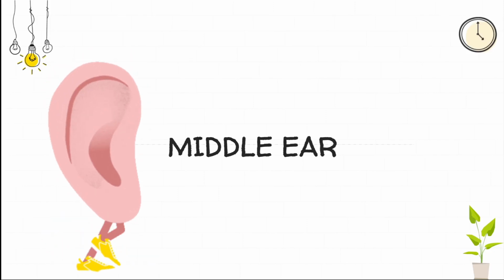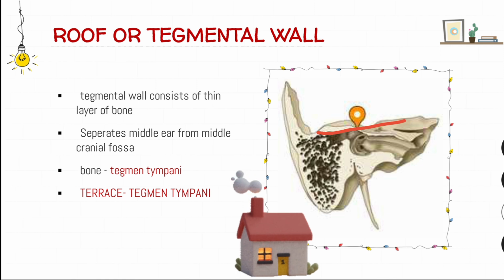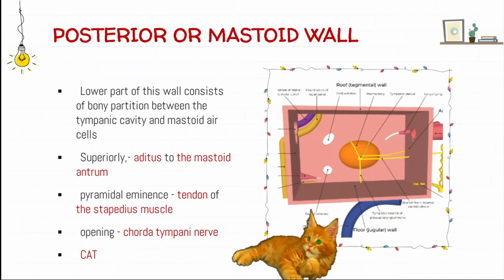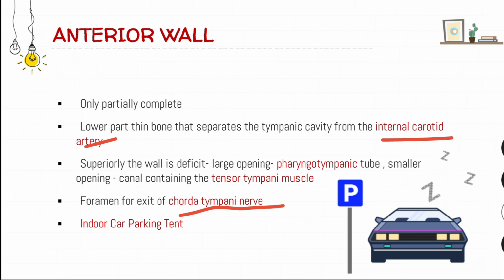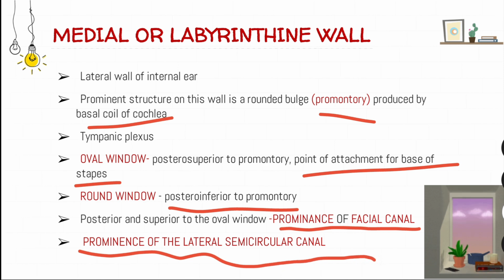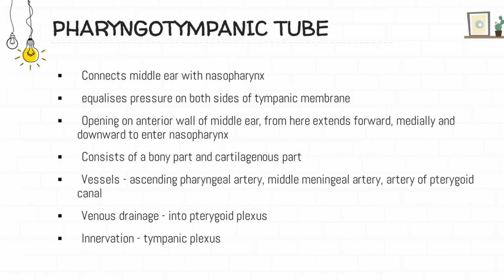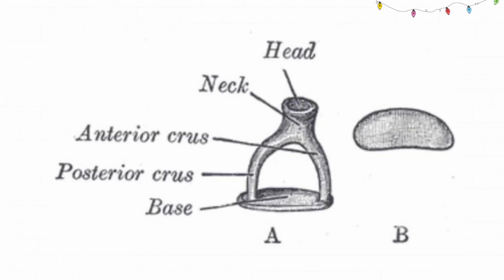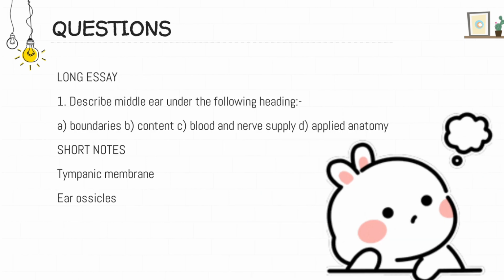Middle ear | Bibliodent | Anatomy